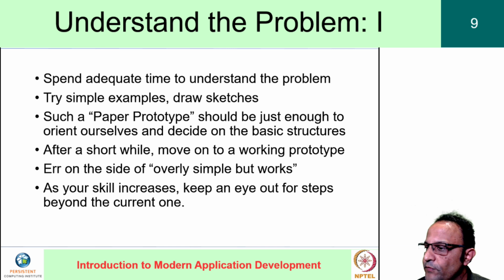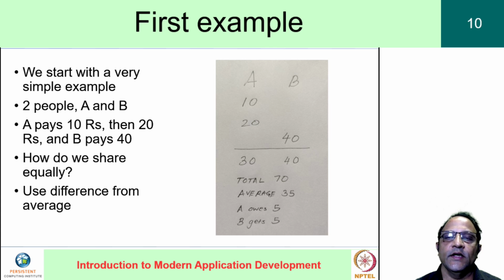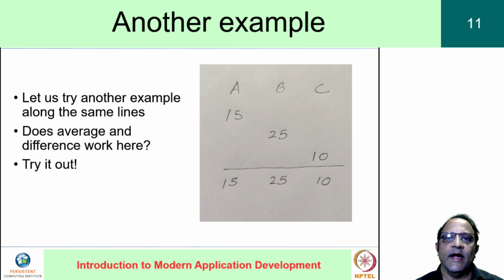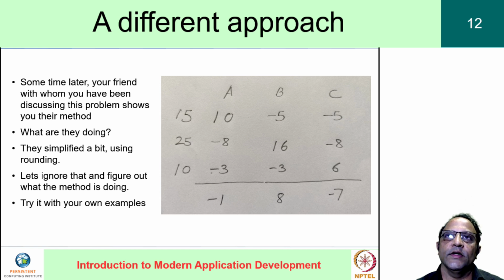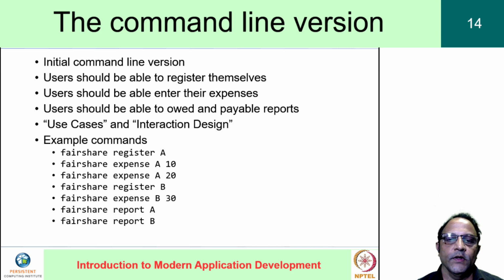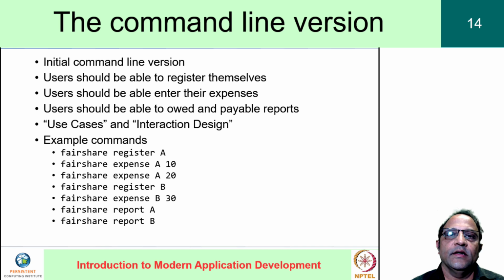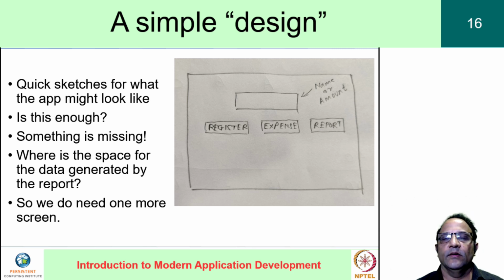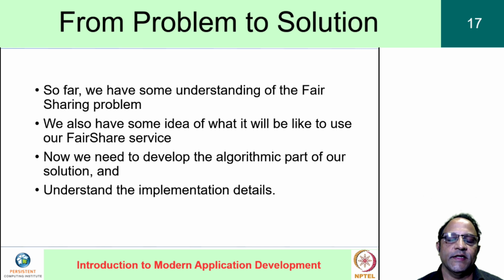Introduction to Modern Application Development - Part 3